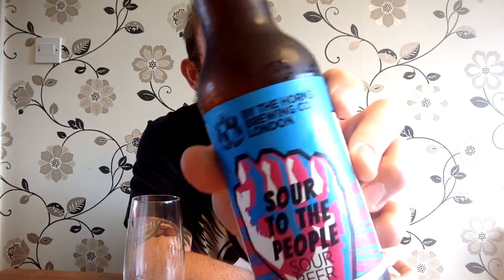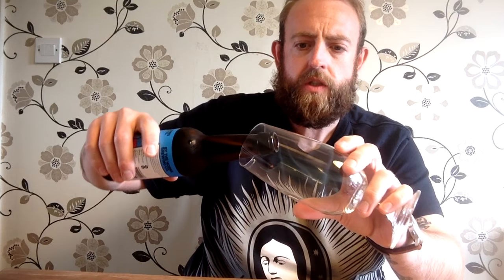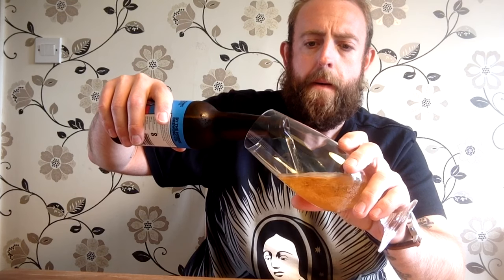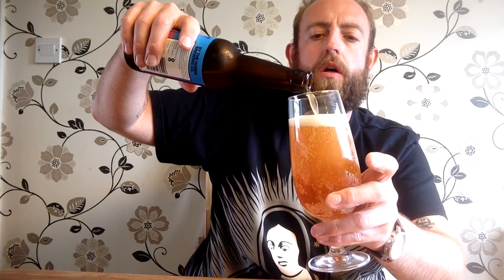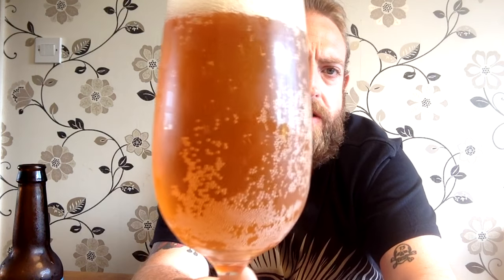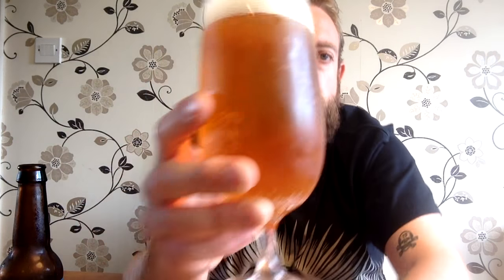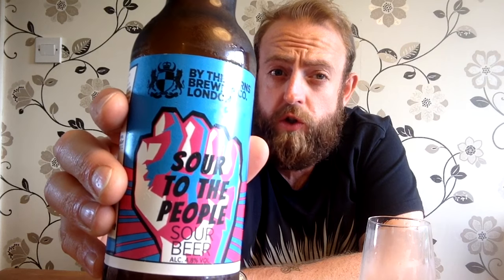Sour To The People Review | By The Horns Brewing Co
Welcome back to Top Of The Hops, and this time Stu is going to give power to the people with a sour beer from the By The Horns Brewing Company.